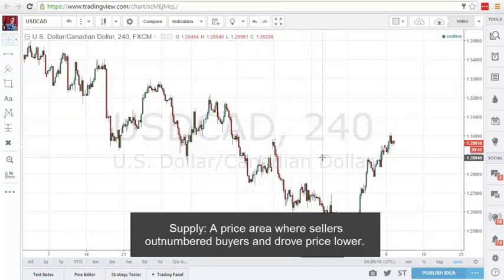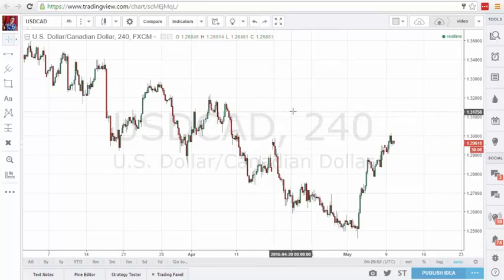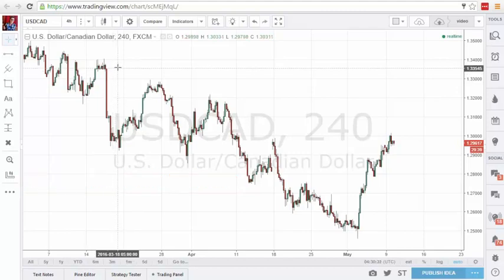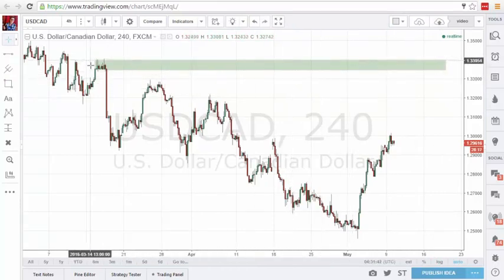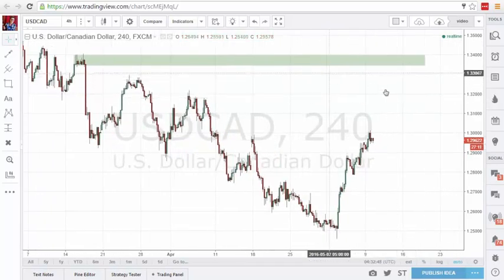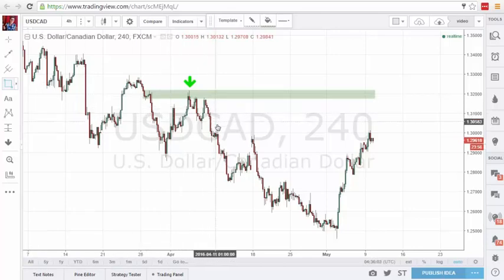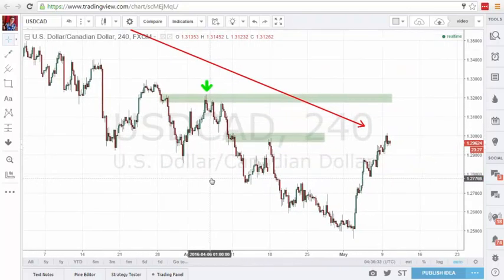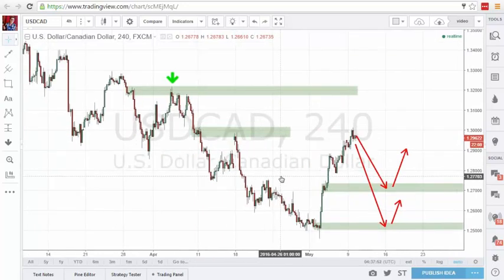Forex Trading Course for Beginners- supply & demand zones-13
Pay and welcome back everybody to your video here on our daily video series today we talk about supply and demand.

What it actually is or you can find great. Supply and demand zones and how you can use them in your own trading.

So let's first start with what supply and demand is supply as the name suggests is an area or price level.